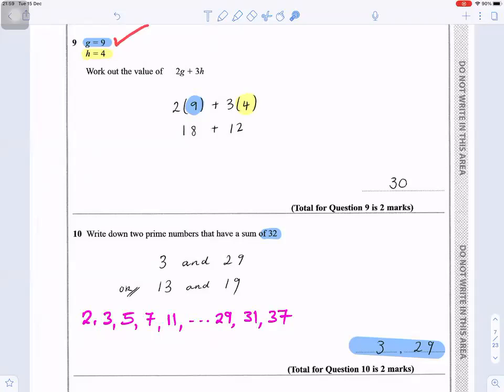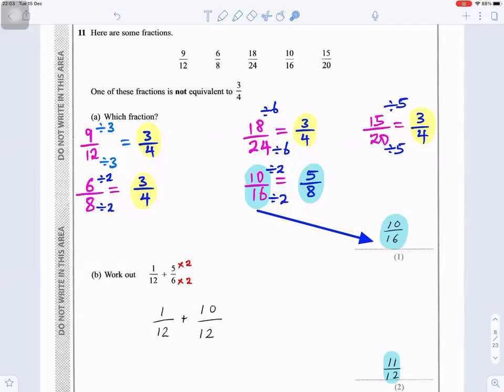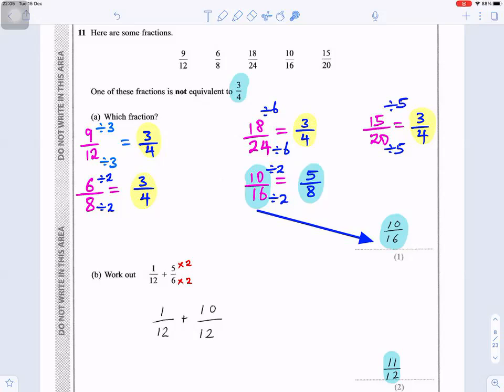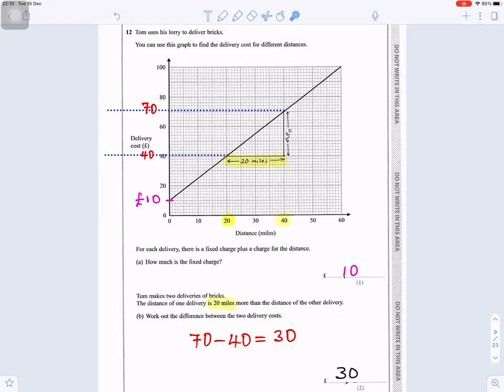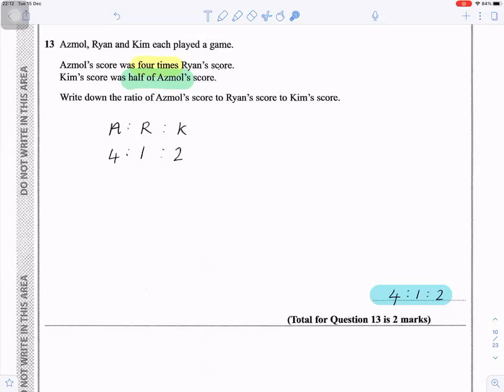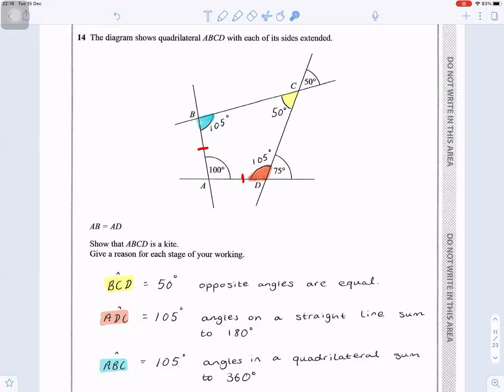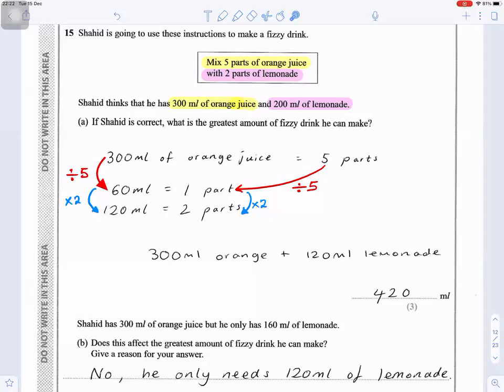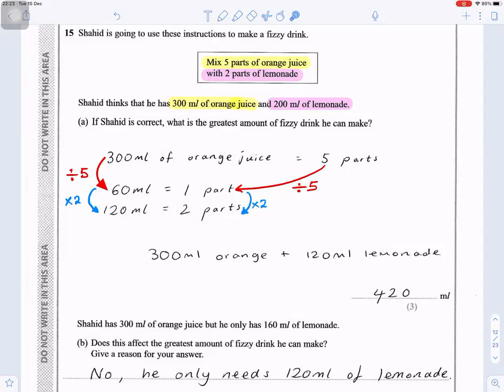2018 November Foundation Paper 1 q9 to 15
Visit the links below to learn how to get top GCSE grades in Maths